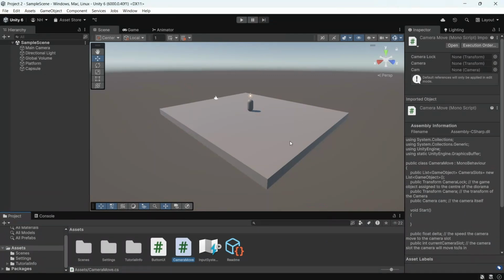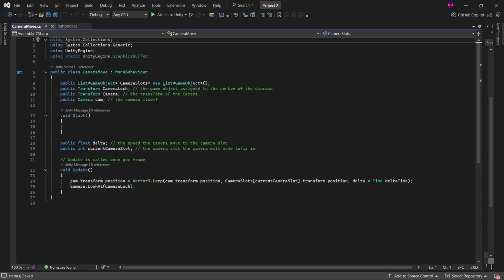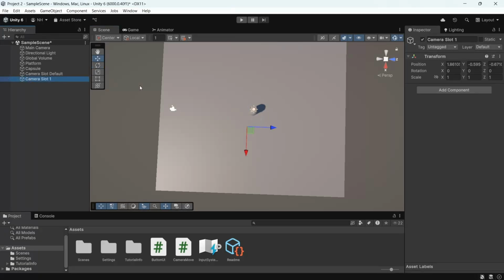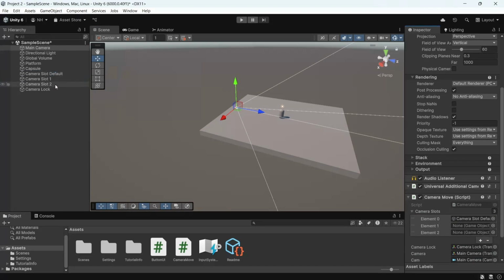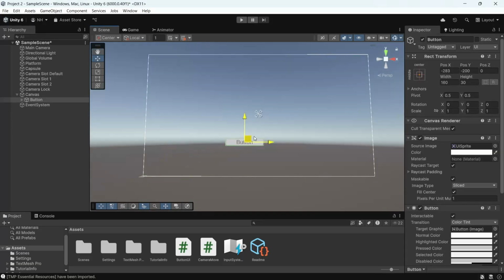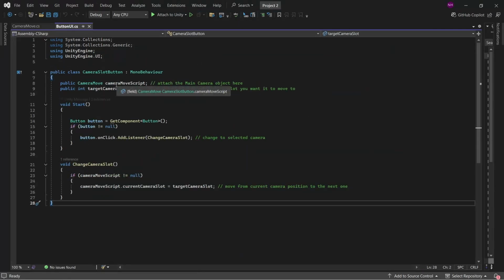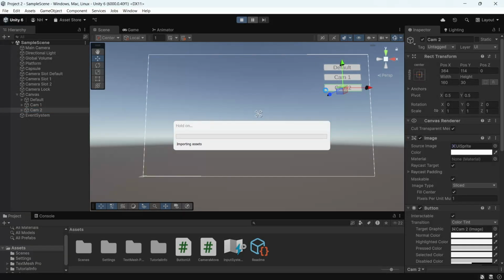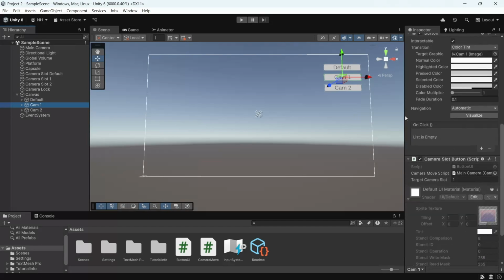Unity Camera Menu Tutorial